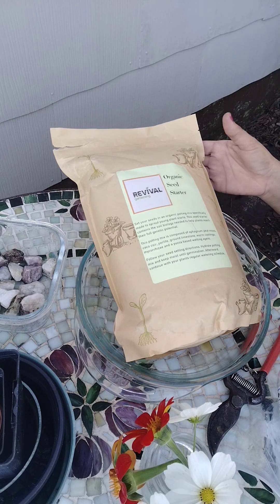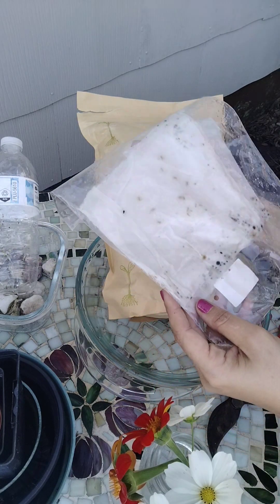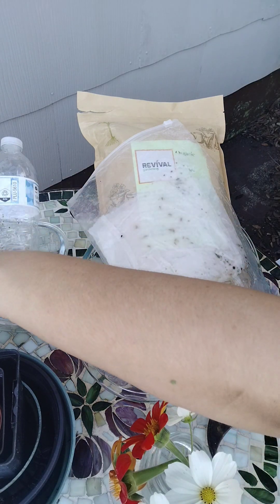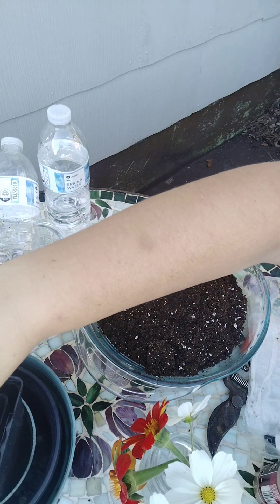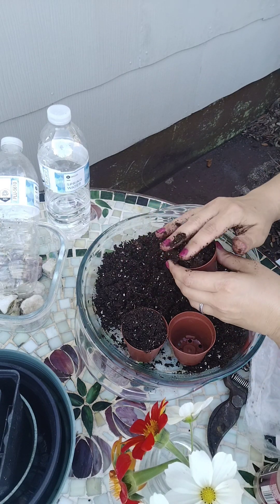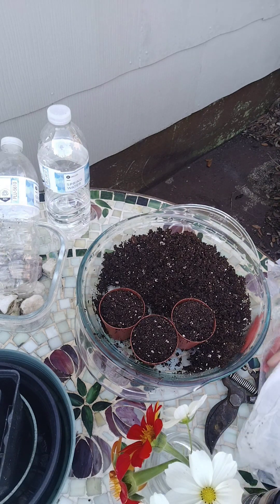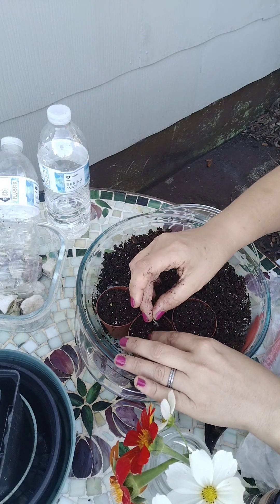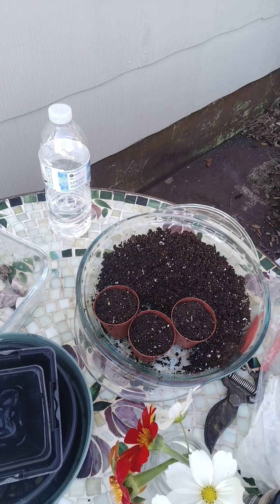Grow Poppies & Double Dutch Asters with Me Using 'REVIVAL GARDENING' Organic Seed Starting Soil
As a Northeast Florida Gardener, I'm working on broadening my flower garden with more than just easy marigolds, sunflowers, zinnias & cosmos. Absolutely beautiful but I love ruffled fluffy flowers & decided to try breadseed poppies as well as double dutch asters. Flower farming sounds like great fun!!

I haven't had much luck starting these poppy & aster seeds in soil. Thank you Jesus though, I was successful with the moisture & sunlight method!!

Here is the link to Revival Gardening's Organic Seed Starter. That's a 4 Quart bag!! Lots of rich soil for a lot of little starter pots!! 😳🙌🤍🌿: